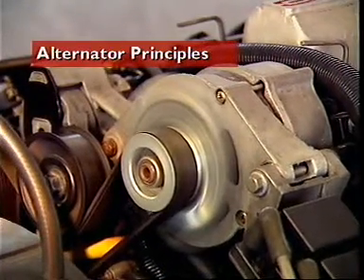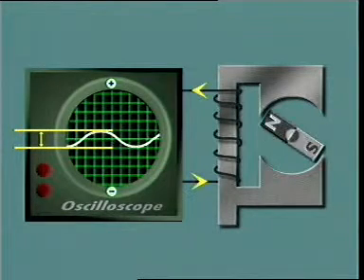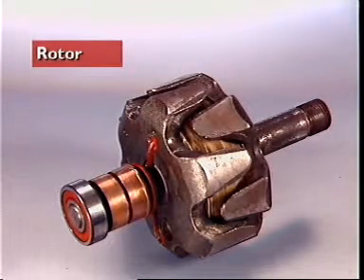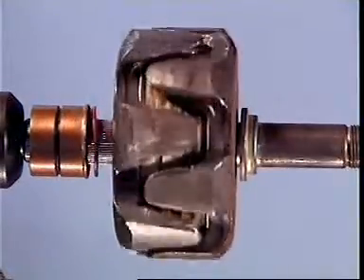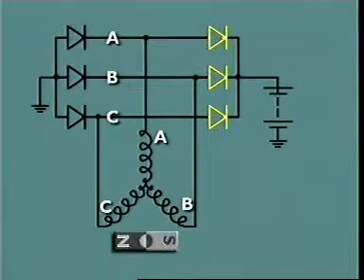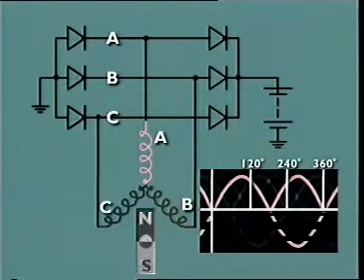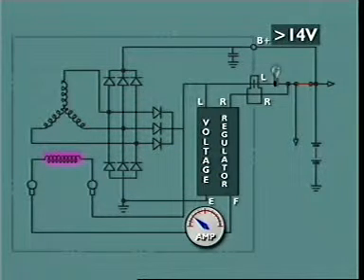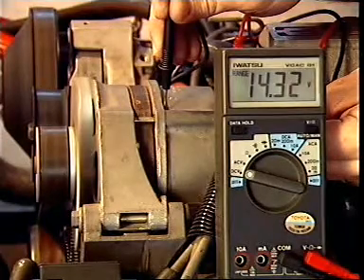ALTERNATOR AND HOW ITS WORKS